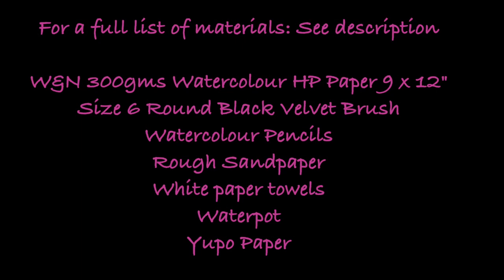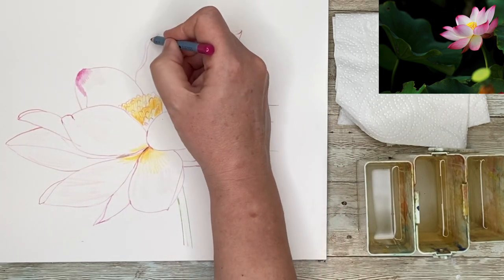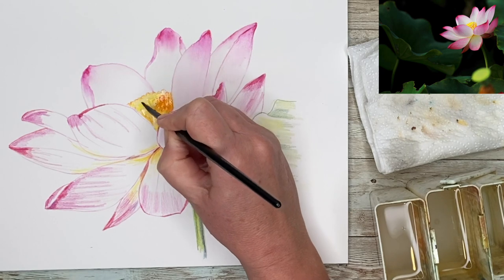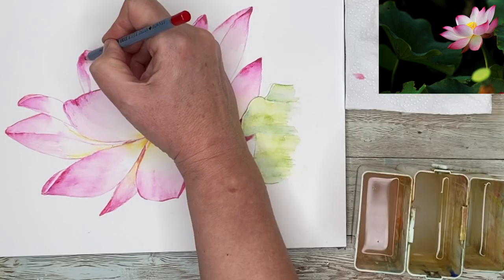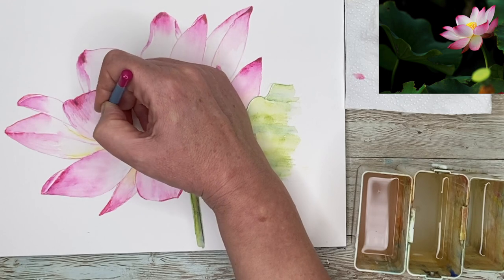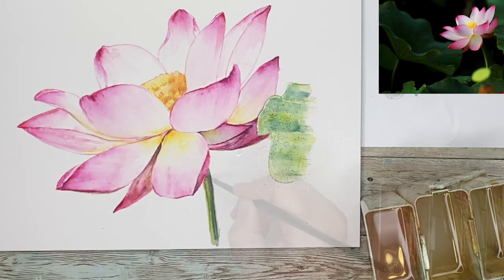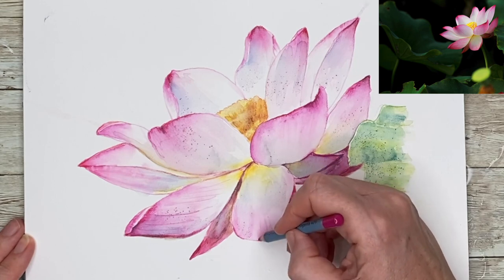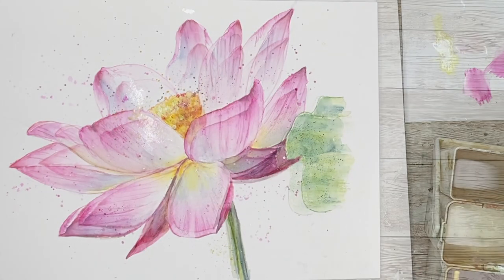How To Use Watercolour Pencils - Flower Painting Tutorial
How To Use Watercolour Pencils - Flower Painting Tutorial.  I have taught watercolour to adults for many years and I'm delighted to share my knowledge and enthusiasm for watercolour here on YouTube & on my Patreon membership - includes access to longer tutorials, sketch outlines etc...

Winsor & Newton HP watercolour Paper Block 9 x 12 inches.

BRUSHES: Size 2, 6 & 10 Round Black Velvet Brushes Silver Brush

WATERCOLOUR PENCILS

Caran d'Ache: SUPRACOLOR SOFT WATERSOLUBLE ARTIST'S PENCILS
Faber Castelle: ALBRECHT DURER WATERCOLOUR PENCILS
Daler Rowney Artist's Watercolour Pencils.
Colours used: Pinks, Reds, Yellows, Greens, Blues, Violets, Browns & Blacks
Water pot.
Salt
Kitchen towel.